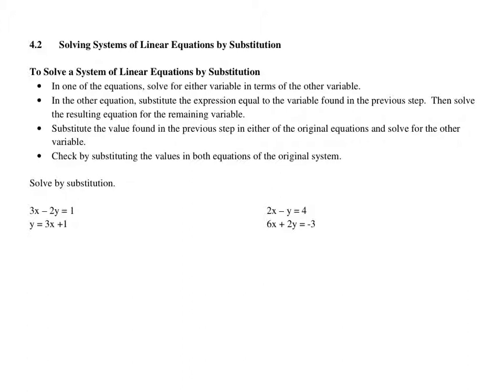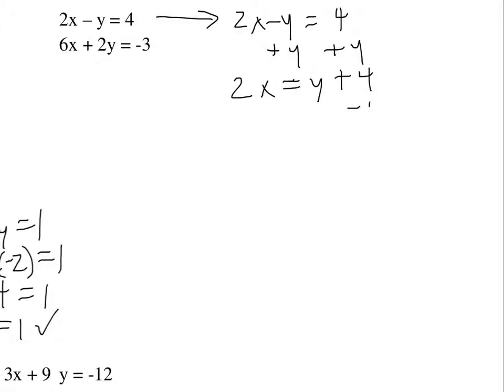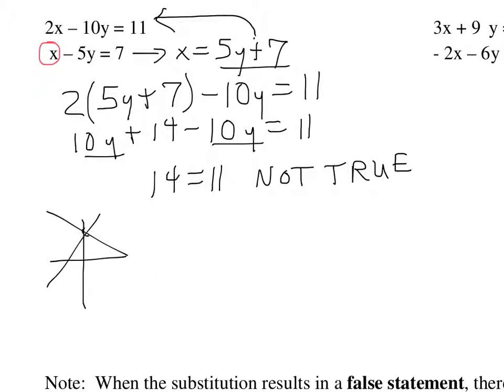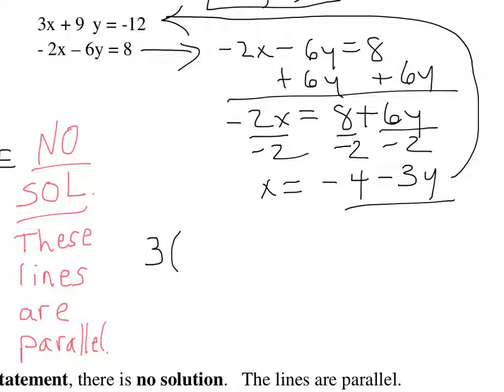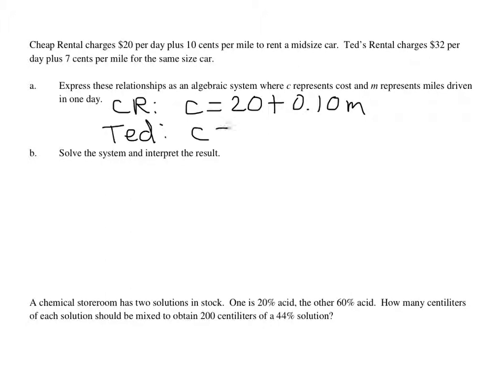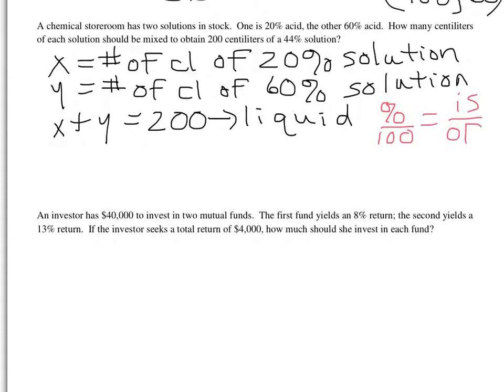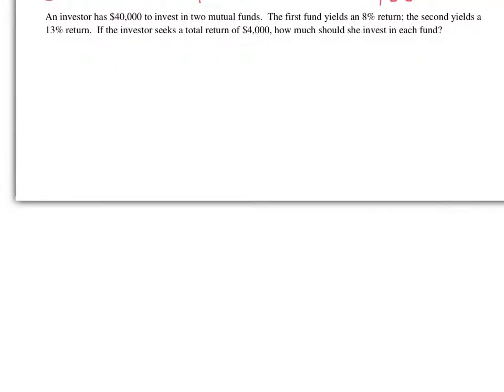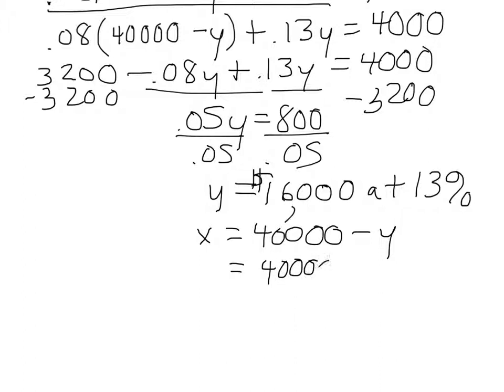MAHD095 - Section 4.2